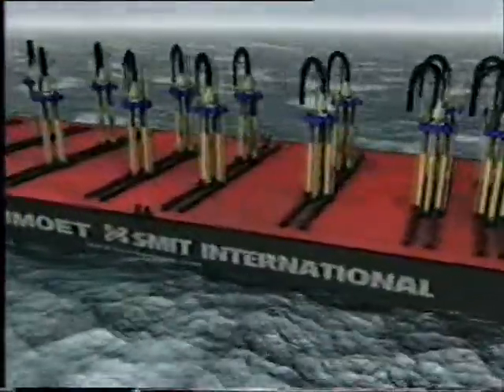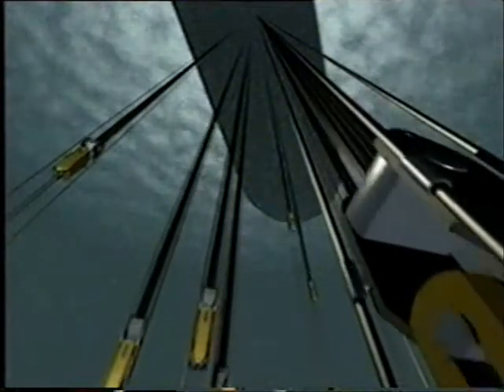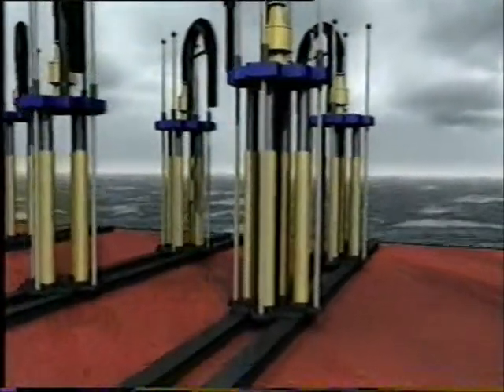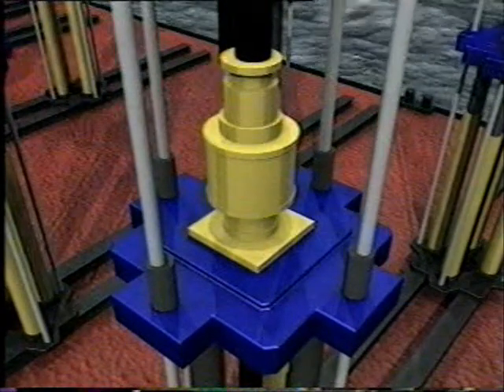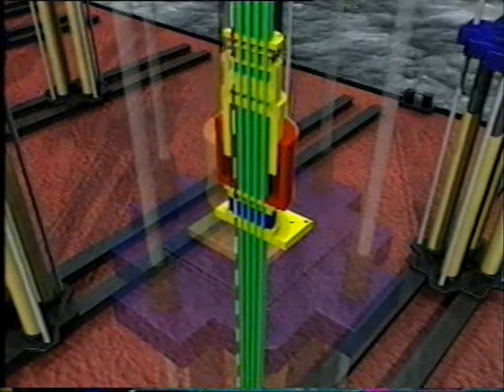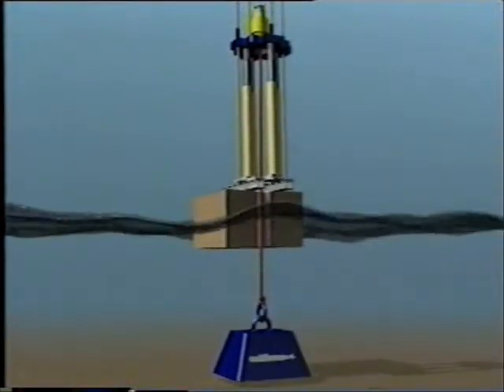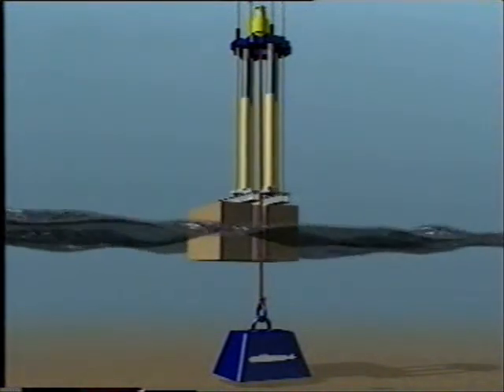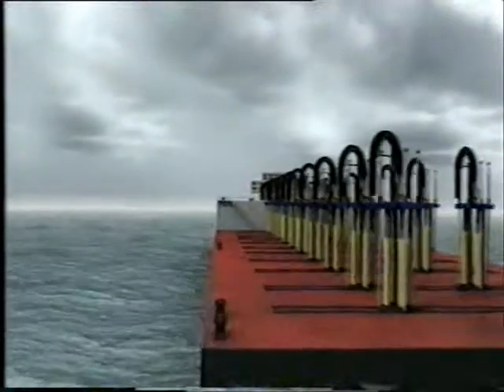Strandjacks rescate KURKSK.wmv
Explaining raising of the KURSK rusian submarine.